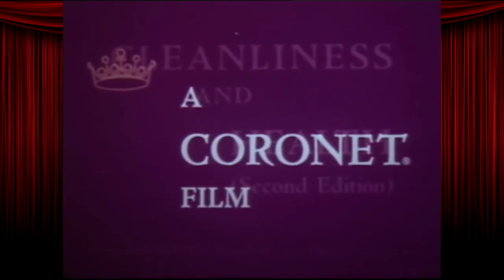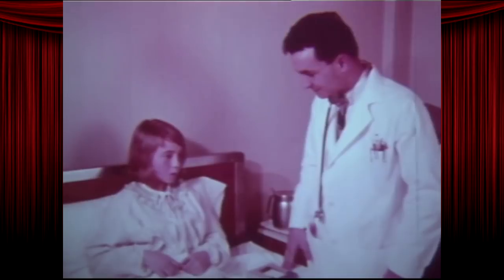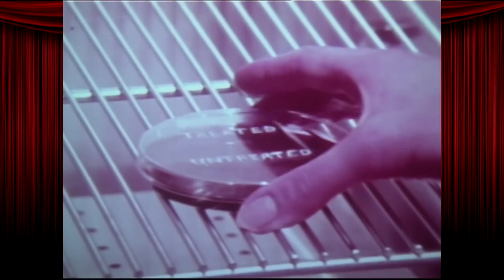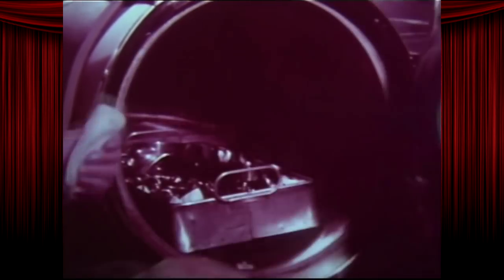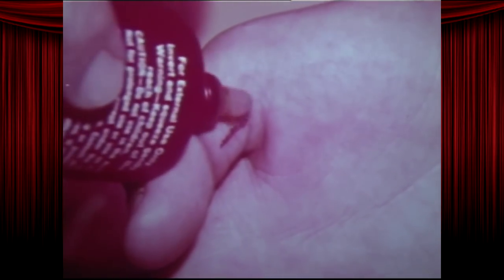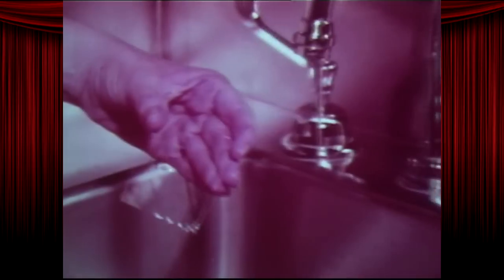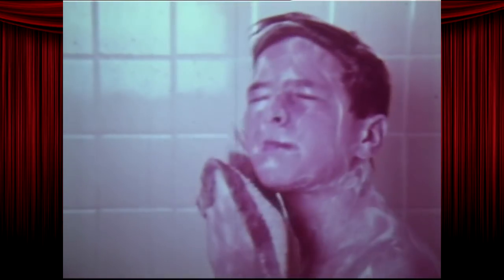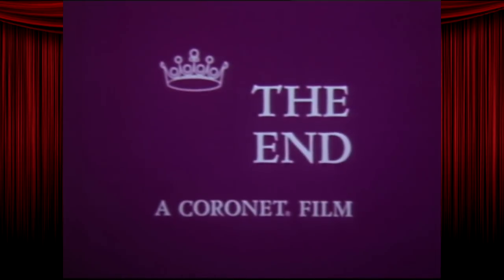Fun With Shorts: Cleanliness and Health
It's the same old hygiene film about sweat glands and germs and oils and hair follicles, but this time it's tinted an ugly purple color!